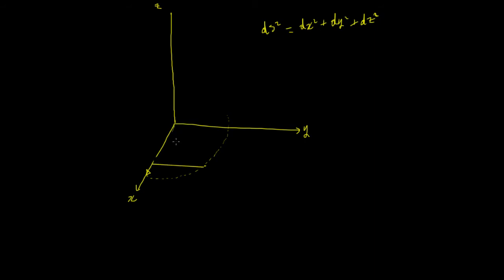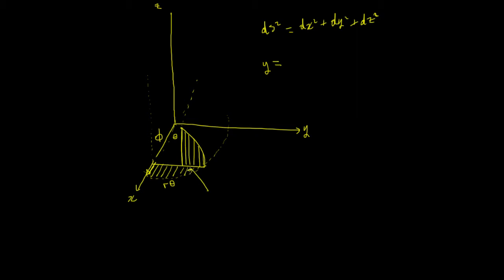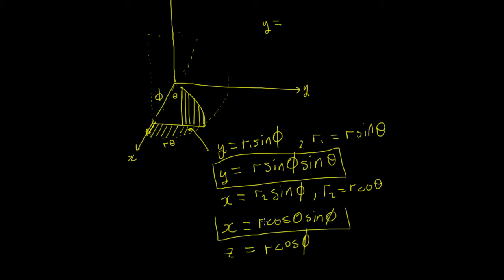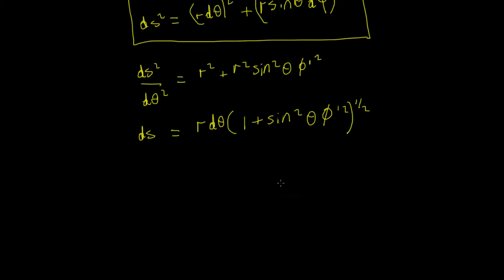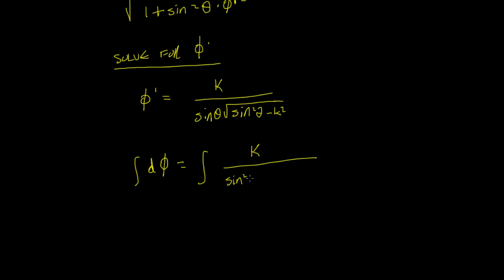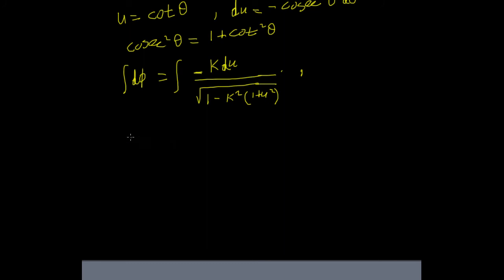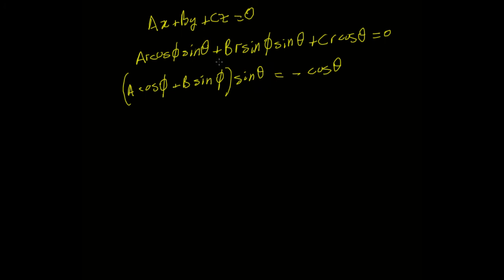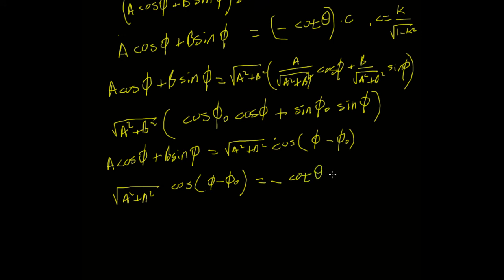Calculus of Variations Geodesic on a Sphere